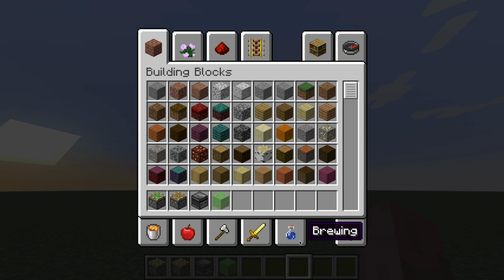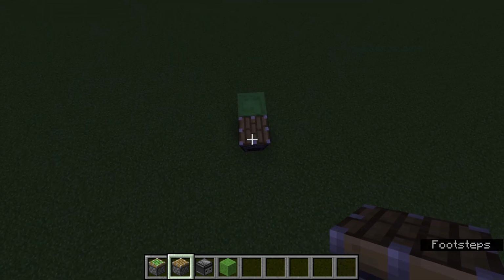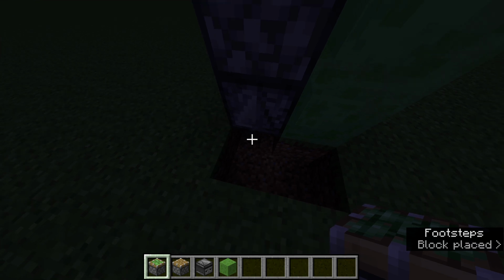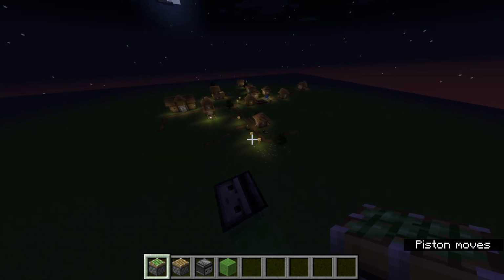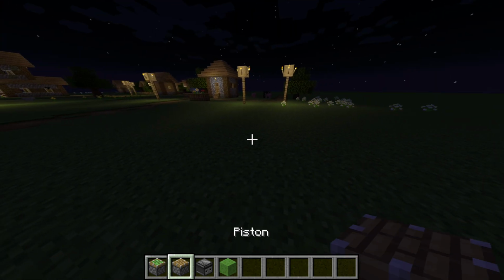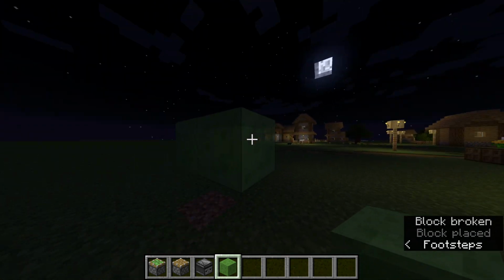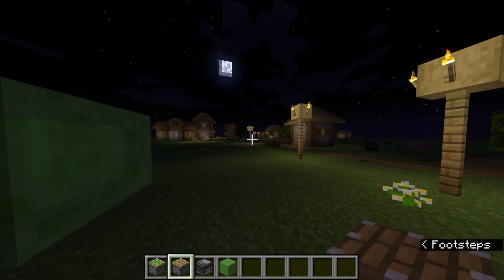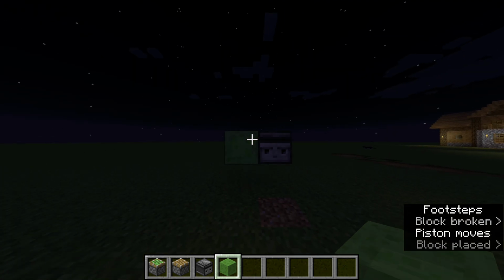Minecraft tutorial | How to make a simple flying machine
In this tutorial, I will show you how to make a simple Redstone flying machine in Minecraft. It is so simple, it only needs 8 blocks.